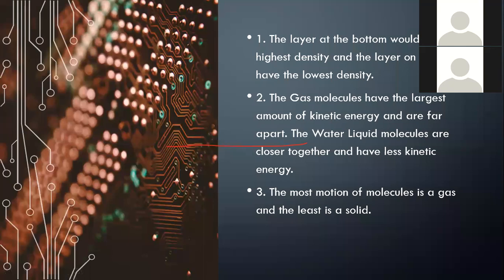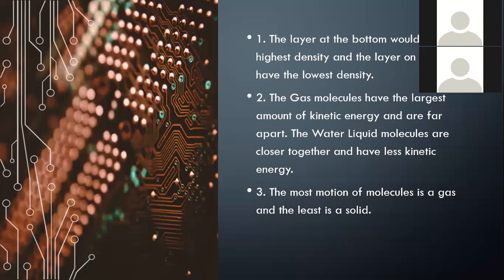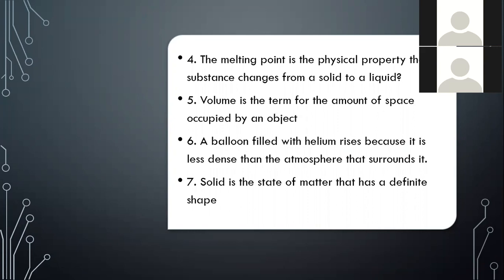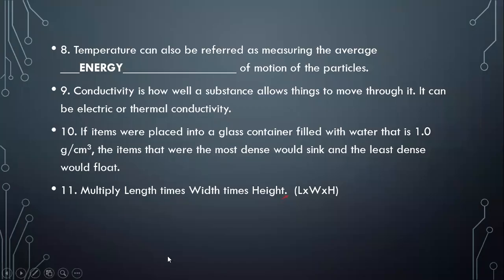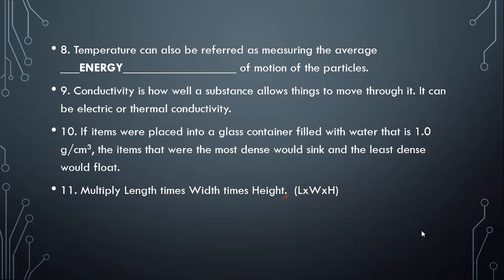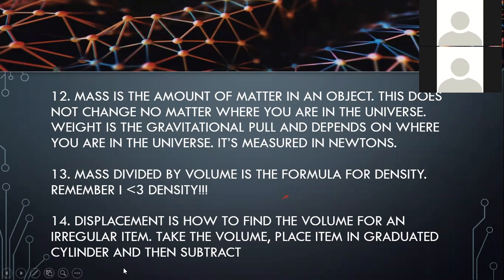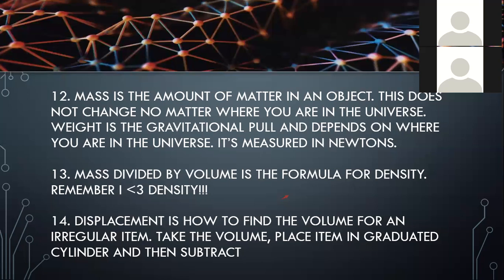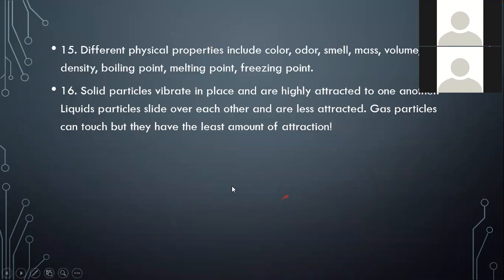Unit 2 Review with Ms. Tate